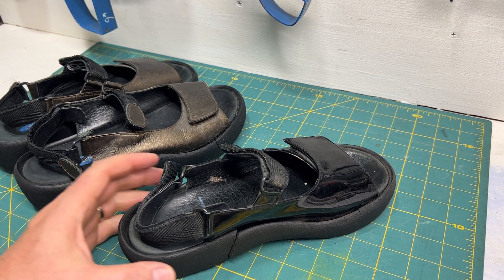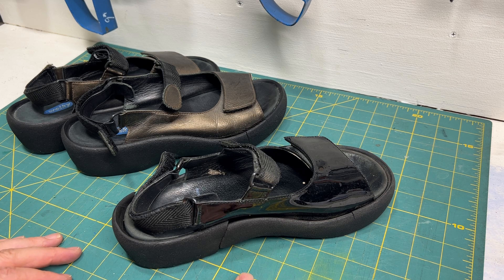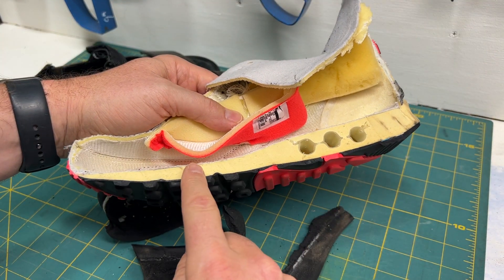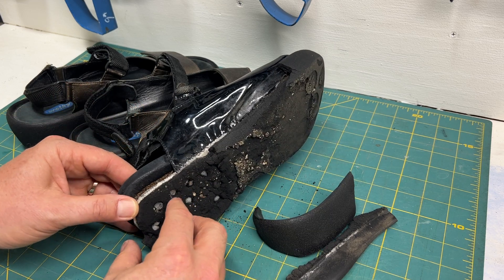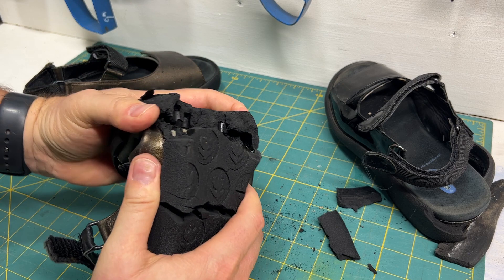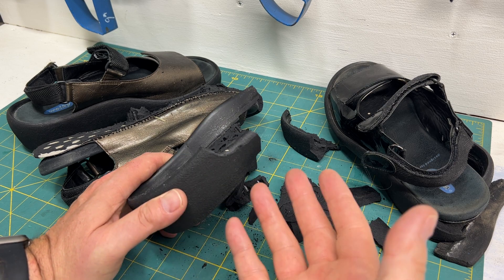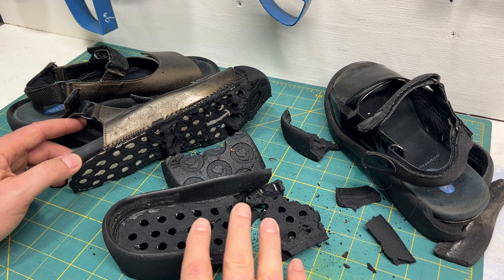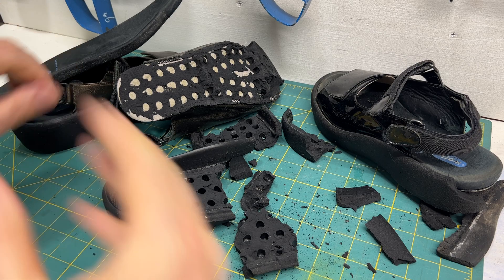PU Midsole Disasters! Is Polyurethane Foam a Poor Choice?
Understanding Hydrolysis and Polyurethane in Shoe Manufacturing
In the shoe manufacturing process, the soles are often attached to the uppers by combining two materials in a mold, which leads to a chemical reaction resulting in the formation of polyurethane (PU). Polyurethane is favored for its lightweight and flexible properties, making it an excellent choice for shoe soles. Not only does it offer excellent shock absorption, but it also boasts remarkable durability, making it ideal for footwear.

However, one significant challenge associated with polyurethane is the natural aging process known as 'hydrolysis.' Hydrolysis refers to the chemical breakdown of the PU polymer, leading to the physical disintegration or crumbling of the PU sole when exposed to water (usually in vapor form). Surprisingly, this deterioration can occur even when the shoes are in storage, taking place over the span of several years.

The speed of this hydrolysis process is accelerated by warm and highly humid environments. As a result, it occurs more rapidly in tropical climates. Additionally, storing shoes in confined spaces like lockers while damp can also expedite this degradation. In the most advanced stage of hydrolysis, the PU sole loses all its physical strength, eventually leading to cracking or crumbling.